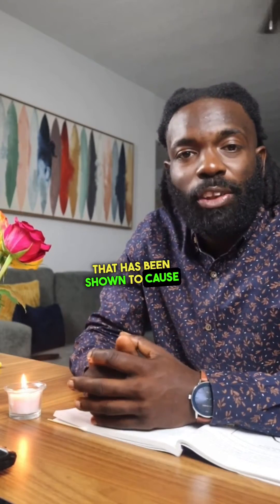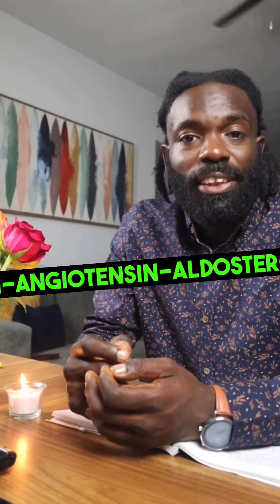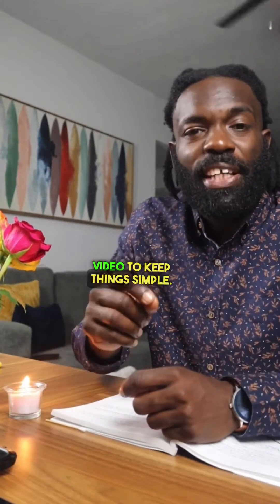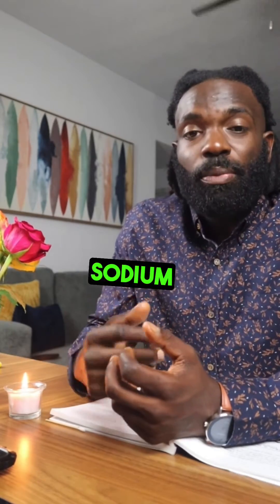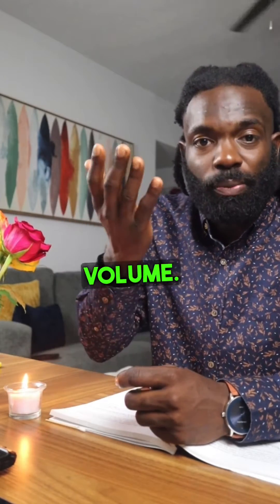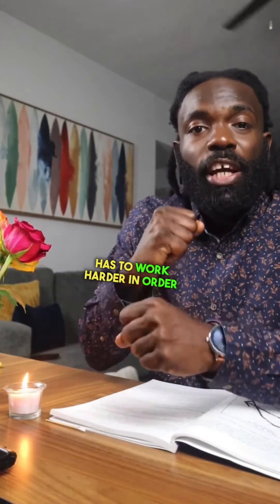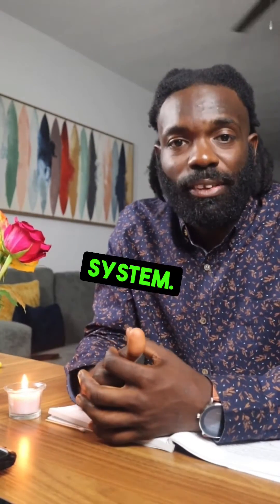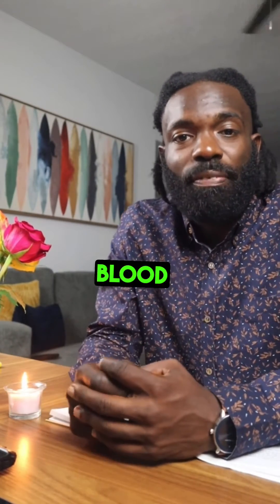Vitamin d deficiency and blood pressure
Vitamin D aka “The Sunshine Vitamin” is very important when it comes down to your overall health and when it’s deficient many issues begin to occur in the body including high blood pressure.

Getting outside and getting some sun everyday is the best way to get vitamin d. The studies with vitamin d supplements show very poor results and also other complications.

As we approach the winter months instances of high blood pressure increase due to the lack of sunshine but there are other food sources you can use to maximize your vitamin d.